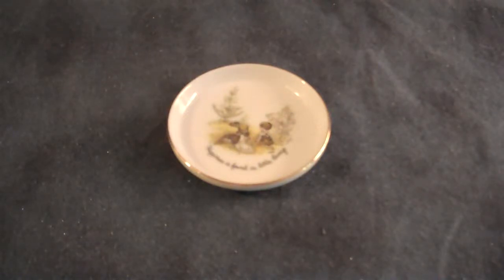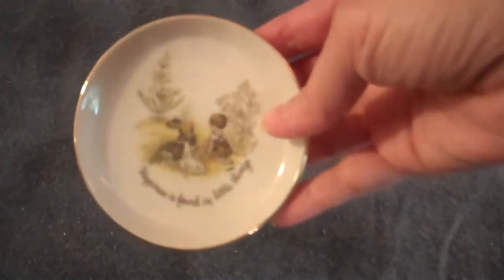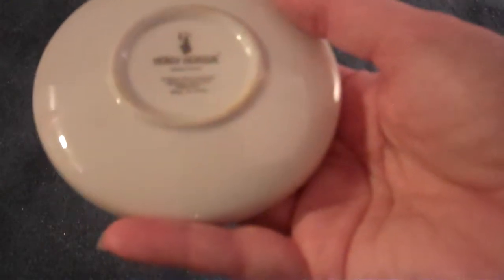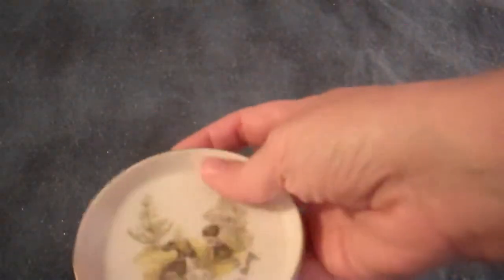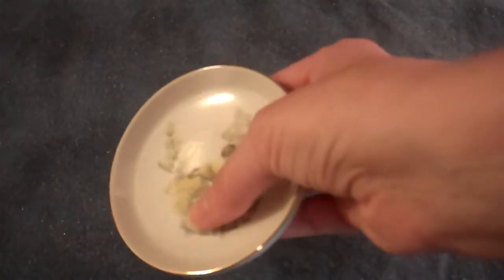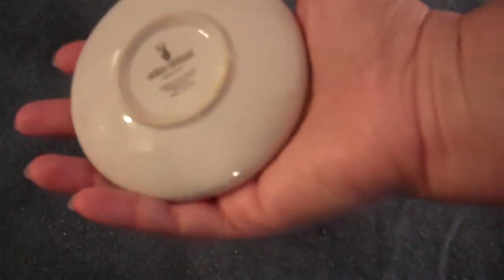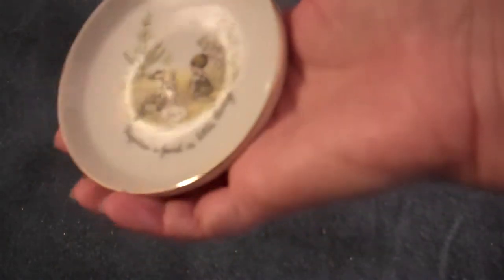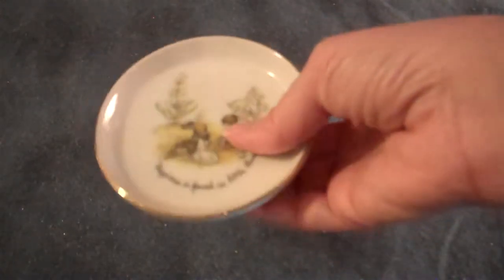Holly Hobby Mini Dish